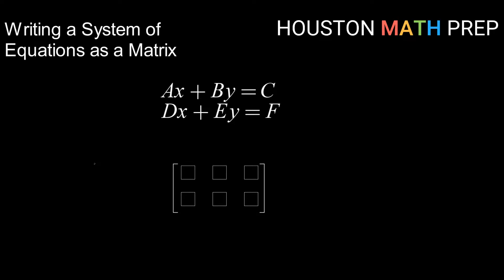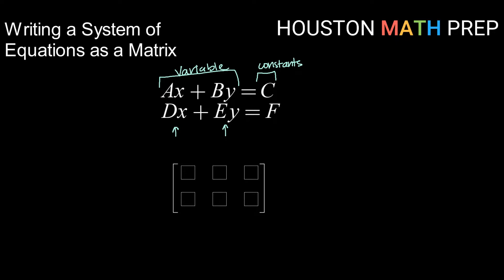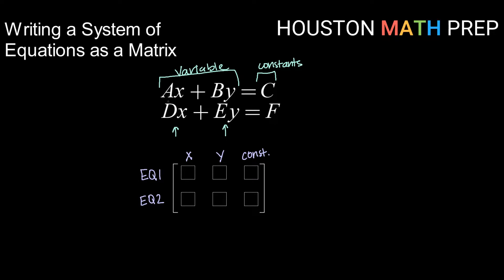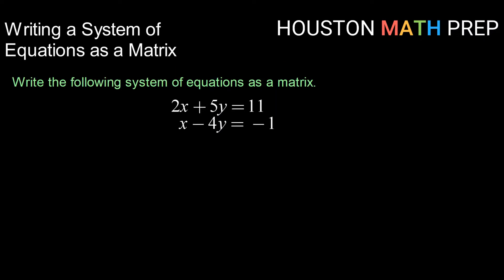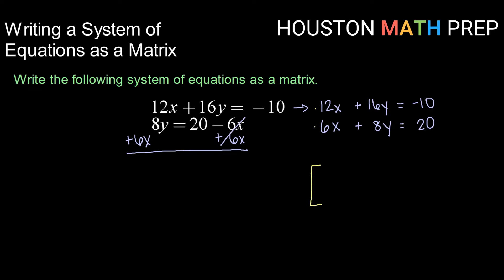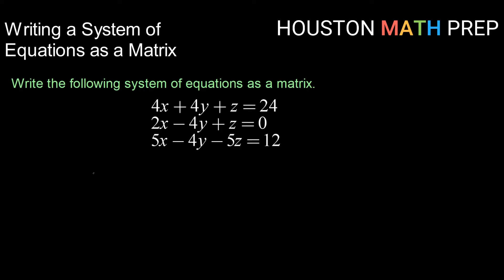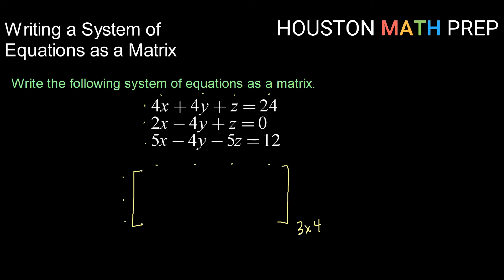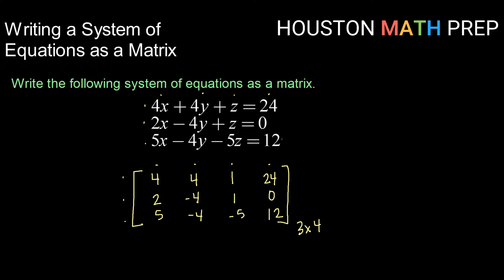Writing a System of Linear Equations as a Matrix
This video introduction to augmented matrices explains how to write a system of linear equations as an augmented matrix.  We show you how to make sure that the system is written in standard form, and then form the augmented matrix by inserting the coefficients into your matrix. A couple of examples are also explained in this video, focusing on 2x3 and 3x4 systems of linear equations.
2:40  Example 1  2x3
4:28  Example 2  2x3
5:51  Example 3  2x3
8:10  Example 4  3x4